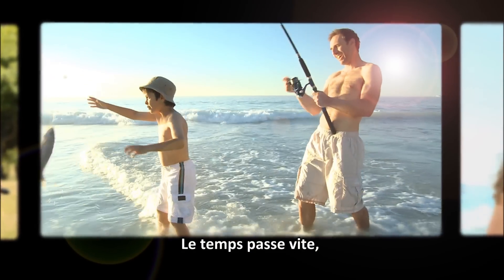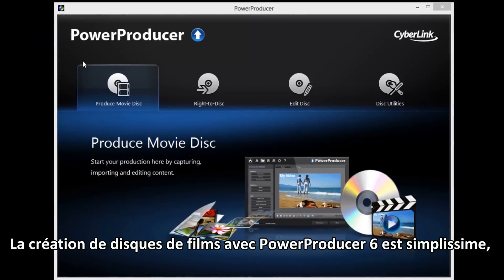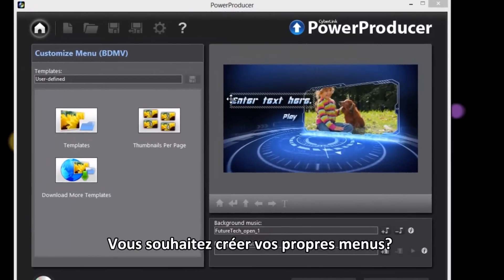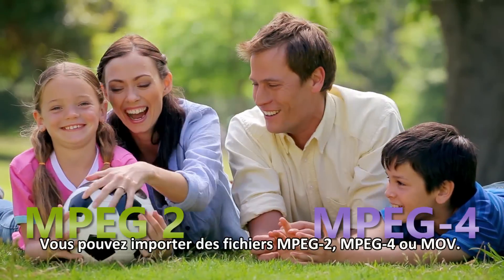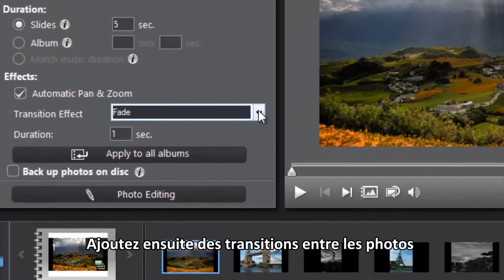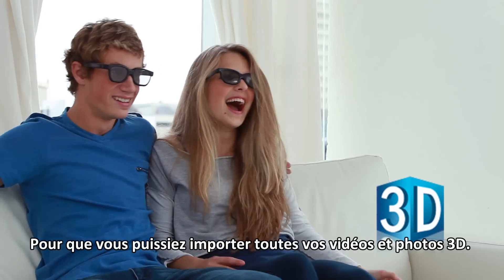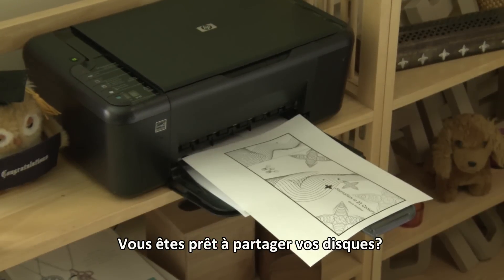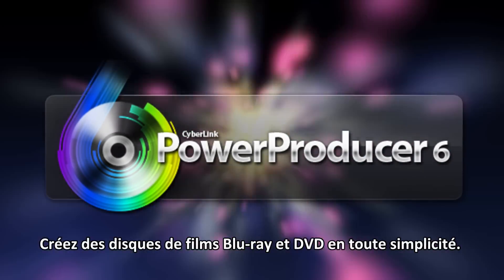CyberLink PowerProducer 6 Intro Vidéo (French)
PowerProducer contient tout ce dont vous avez besoin pour transformer vos photos et vidéos en disques Blu-ray et DVD hollywoodiens. Il s'accompagne d'outils de gravure complets, prend en charge les derniers formats et produit les vidéos plus rapidement que jamais. C'est le logiciel de création de disques essentiel pour votre PC Windows 8.

PowerProducer contient également des modèles de menus professionnels et d'un logiciel de création et d'impression de pochettes.